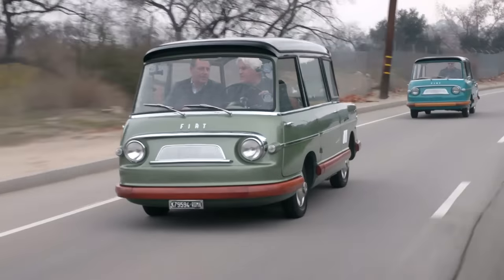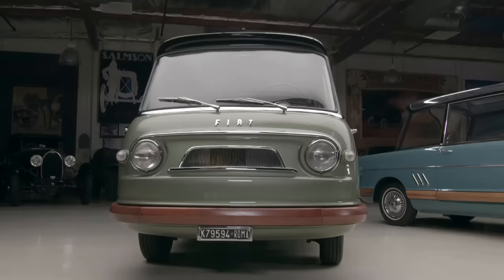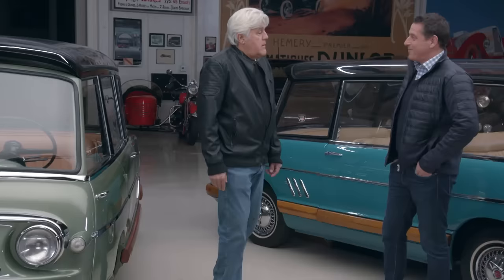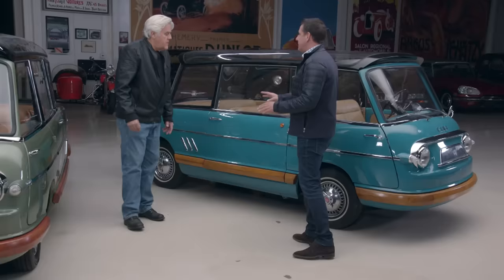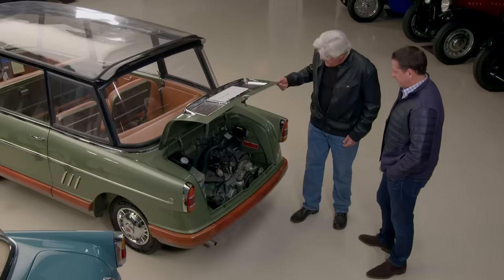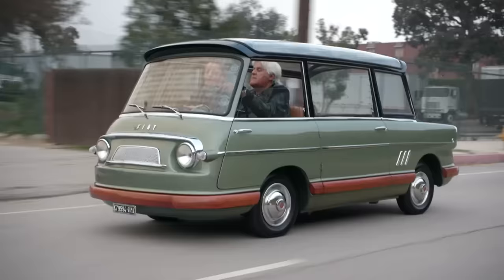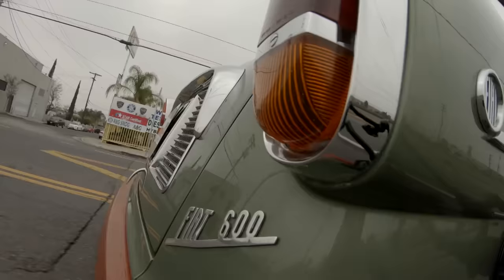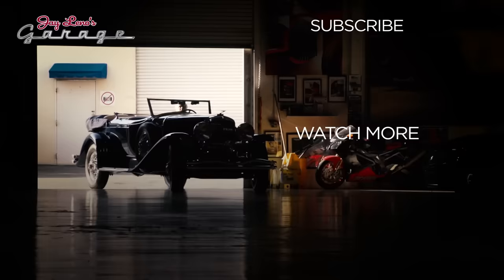Two of Five Ever Built: 1958 Fiat 600 Multipla Mirafiori - Jay Leno’s Garage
Stuart Parr shares these one-of-a-kind Fiat 600s that were built for Giovanni Agnelli to chauffeur visiting dignitaries and VIPs around the Fiat factory.